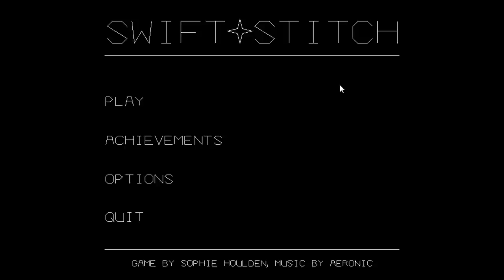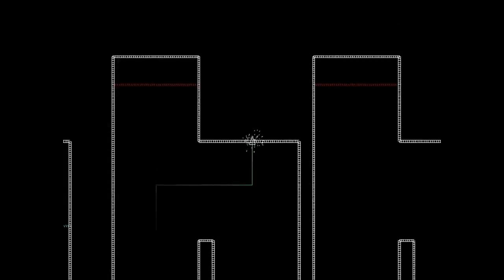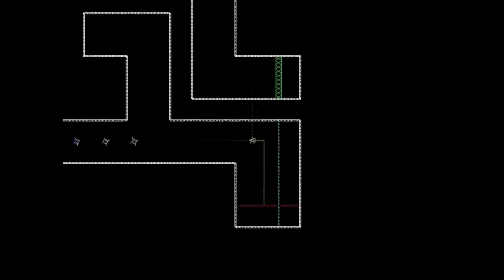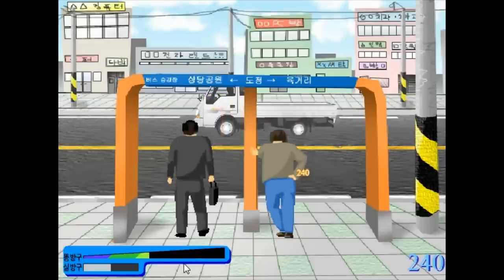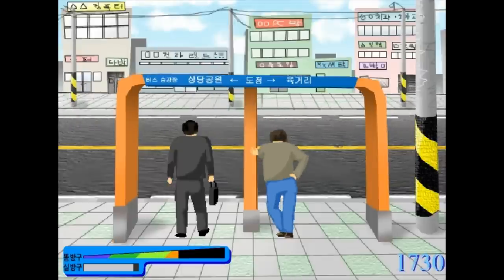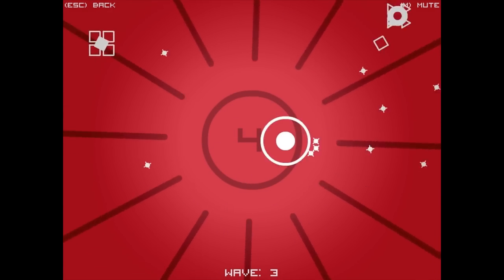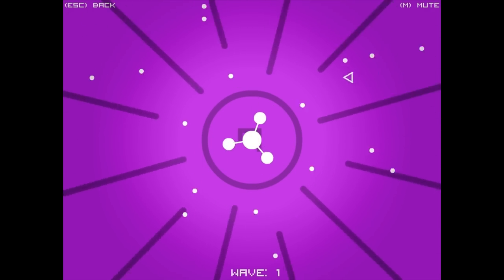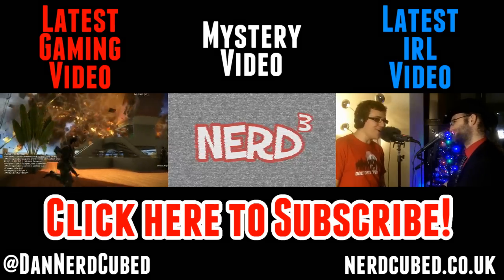Nerd³'s Three Free Games Friday - 23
The 23rd episode! A swift in time, gas concealment and super texmexagon.

Games!

All other music is in-game music. It makes me want to fart my way into space.